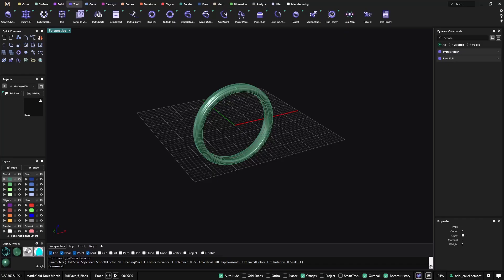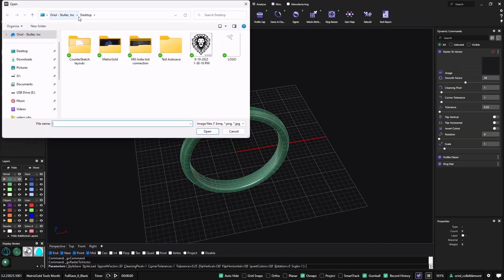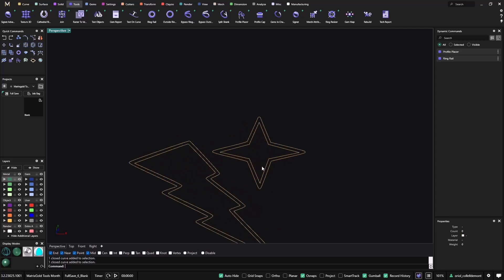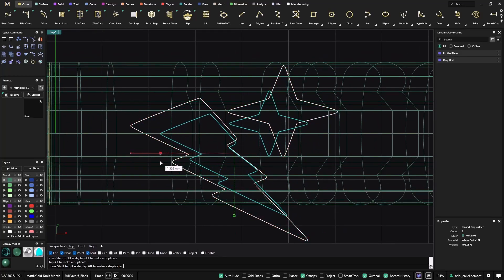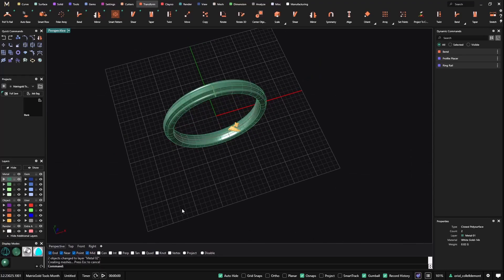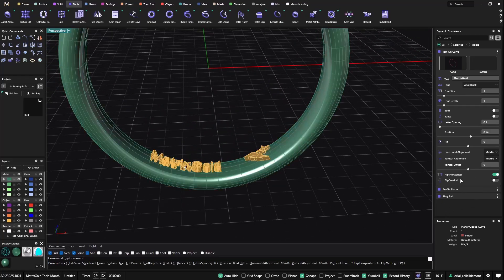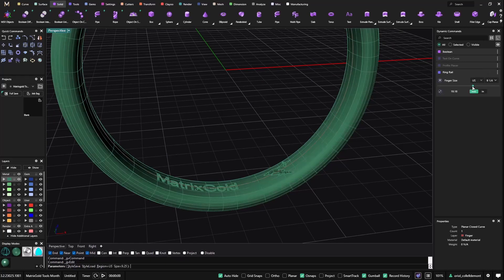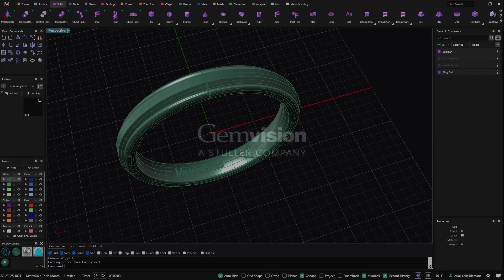MatrixGold 3 Parametric Jewelry Design — EP 3: Customization Tools Video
Parametric Design Series

Episode 3: Customization Tools Overview

Building a strong brand is key to standing out from the crowd. In this episode, we show you the two most popular MatrixGold tools for creating unique branding: Raster to Vector and Text Object on Curve.

The Raster to Vector tool allows you to convert low-resolution images into high-quality vector graphics quickly; this tool is ideal for creating logos and other branding assets, and with the Text Object on Curve tool, you can create custom text designs and adapt them to any curve.